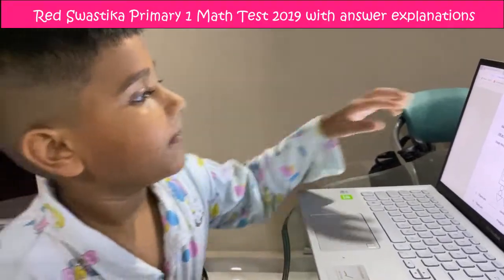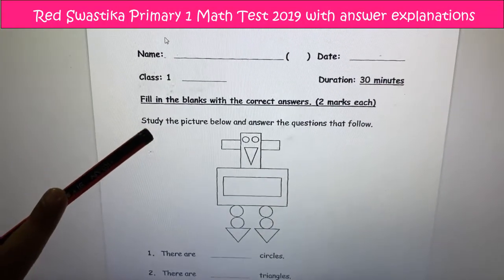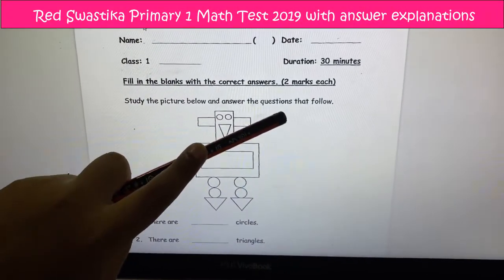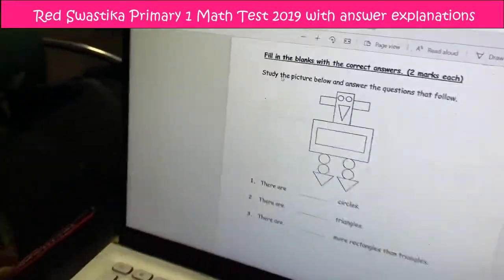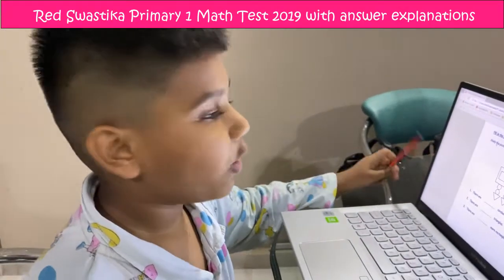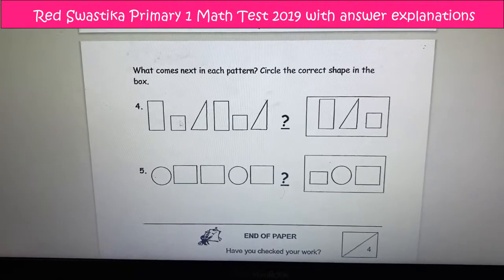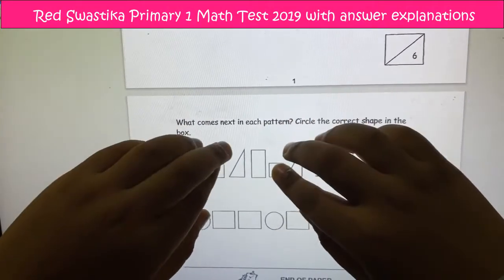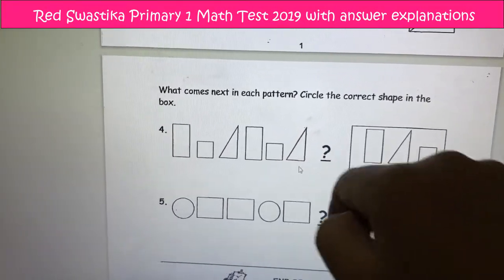How to be good at Math - Red Swastika Primary 1 Math Test 2019 with answer explanation Singapore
1) Free Singapore Primary 1 Math Online
2) Free Singapore Primary 1 Math Curriculum with answers
3) Free Singapore Primary 1 Math Test Download with answer explanation
4) Free Singapore Primary 1 Maths Lesson
5) Free Singapore Primary 1 Math Test online with explanation
6) Free Singapore Primary 1 Math Daily Test Question with Answer
7) Free Singapore Primary 1 Math Term Exam with answer explained